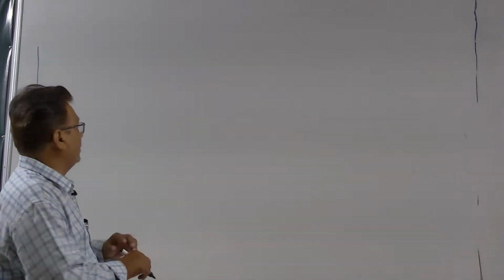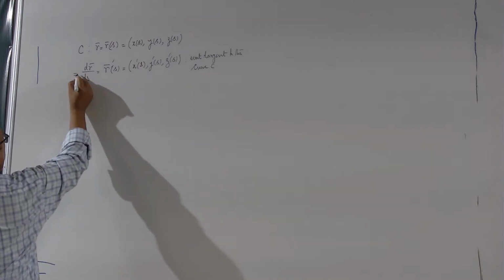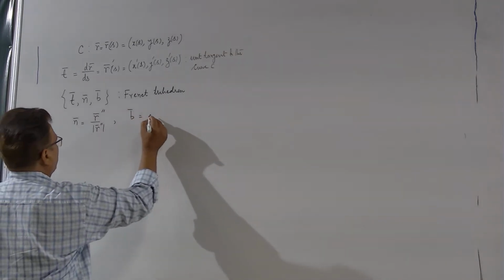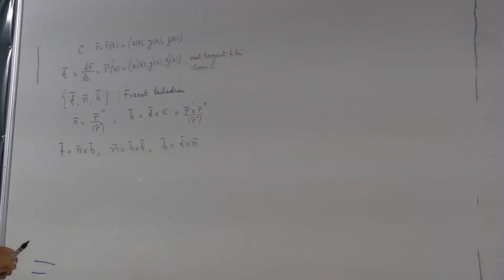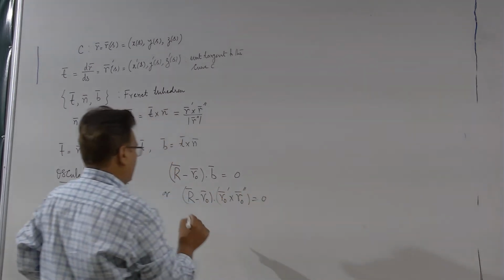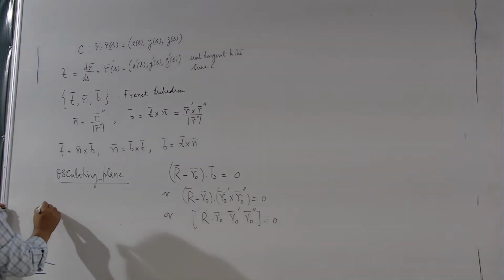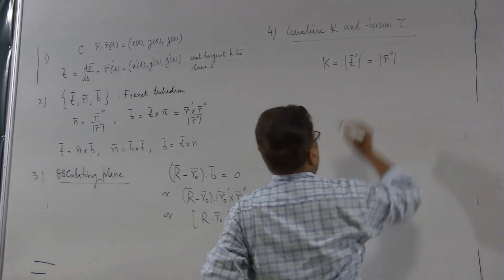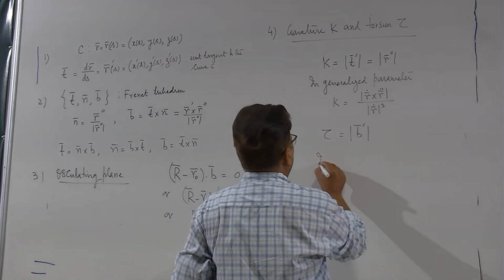Lect 8 Some Examples